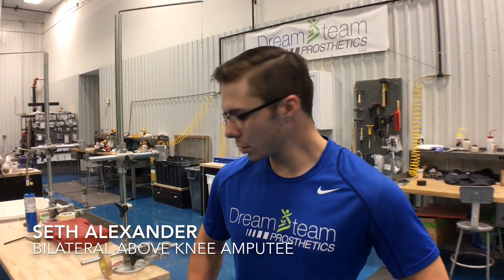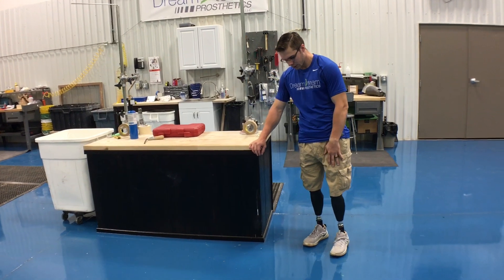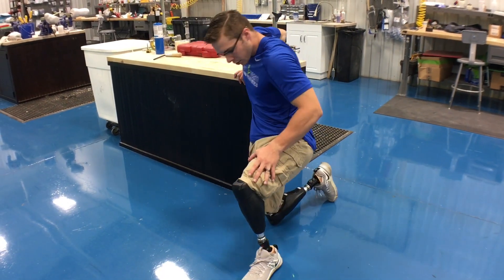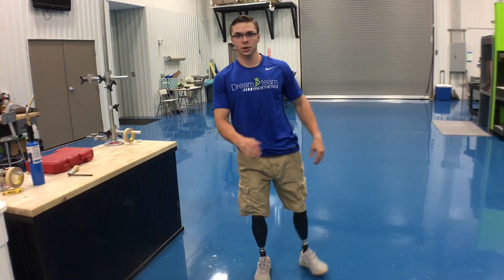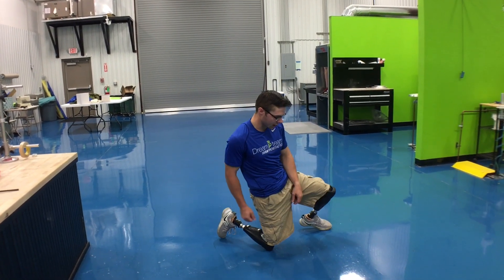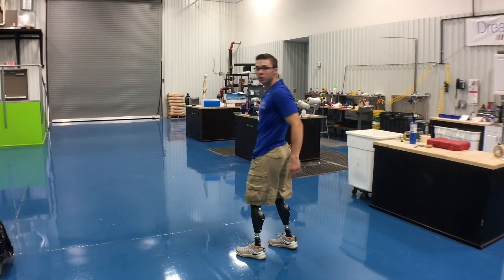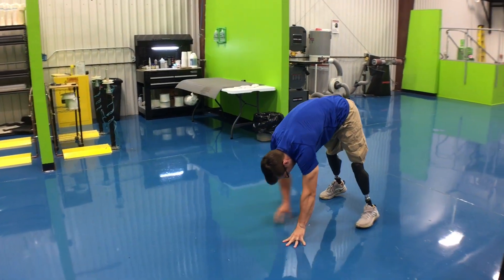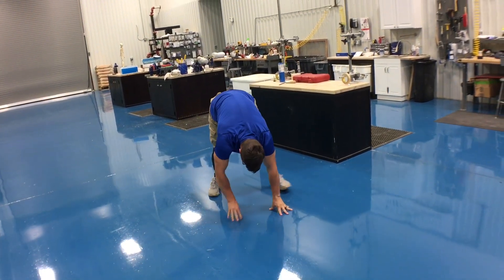Bilateral Above Knee Training: Floor Techniques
Many bilateral above knee prosthetics users struggle with getting down to the floor in a controlled manner and also have difficulty with standing up from the floor. Seth demonstrates several techniques to accomplish these tasks in a more controlled and predictable way. These techniques are all possible using the C-Leg (any version), Kenevo, Genium, Genium X3 microprocessor controlled knee systems! At Dream Team Prosthetics, we are dedicated to providing innovative and efficient prosthetic solutions to our patients!